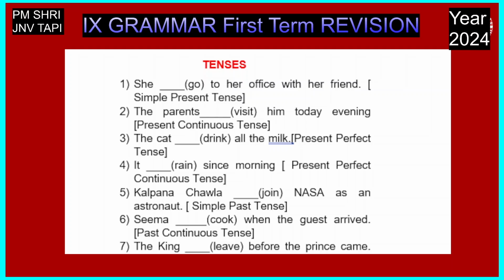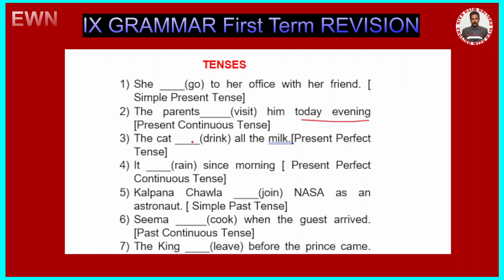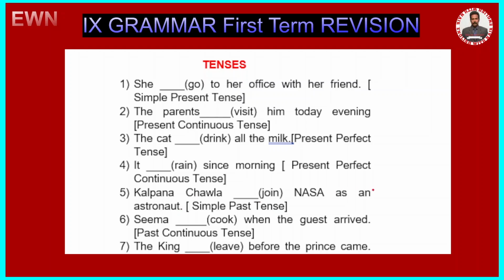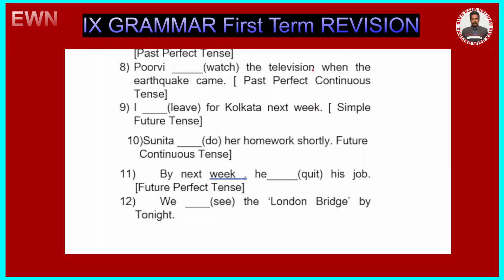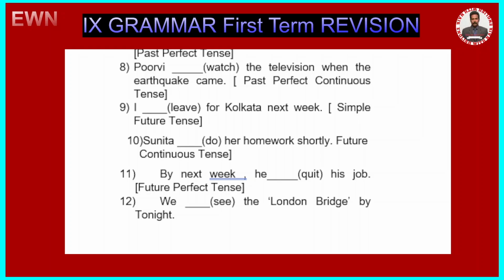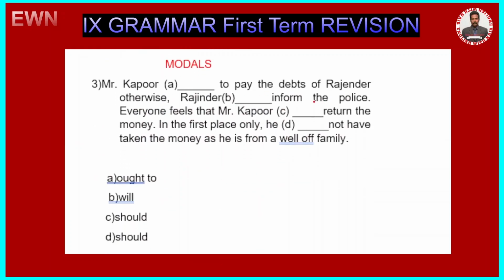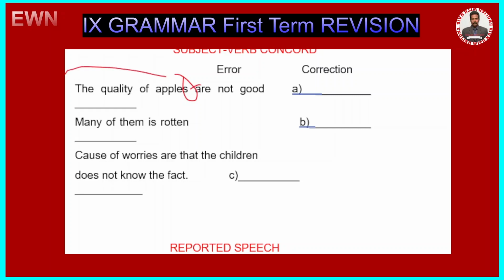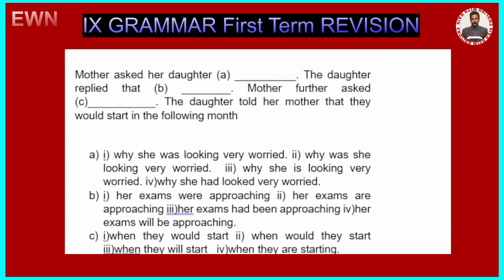Grammar 9 class revision | 1st Term Grammar only | cbse grammar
This video is about  Grammar of 1st Term 9 class CBSE Board.

In this ENGLISHWITHNAIR channel, there are episodes in the drilling of English language. You will learn thirty sentence pattern in thirty days…
LEARN ENGLISH SENTENCE STRUCTURE THROUGH EXAMPLES AND PATTERN IN THIS CHANNEL
IF YOU ARE A BEGINNER , AN INTERMEDIATE OR AN ADVANCED LEARNER, YOU WILL ALWAYS FIND THIS CHANNEL USEFUL …
Write your feedback of this video in the comment section below .
 Comment and let me know, how you like this video or which topic of grammar you want me to cover in the days to come.

S.S.NAIR has  a versatile experience of training students, of various socio-economic backgrounds, in in English language for two decades or so.. His articles and poems have been published in various newspapers, journals and magazines…He is an educationist and psychologist, as well.
The innovative techniques of teaching English, especially through sentence pattern, substitution tables, visual and audio tools has been his forte and you will find learning english as a game and enjoy it , throughout the videos in this you tube channel.